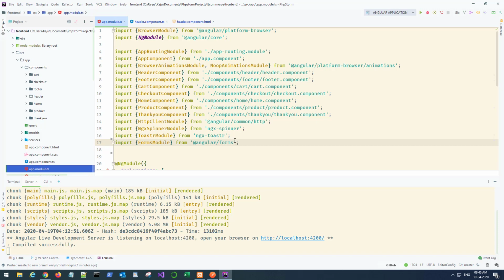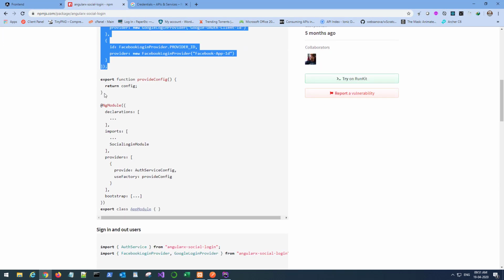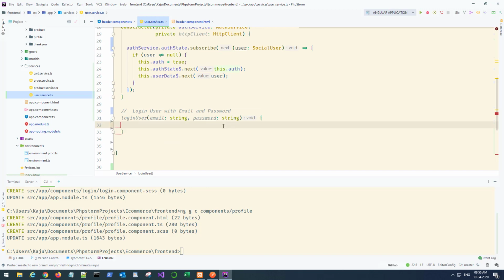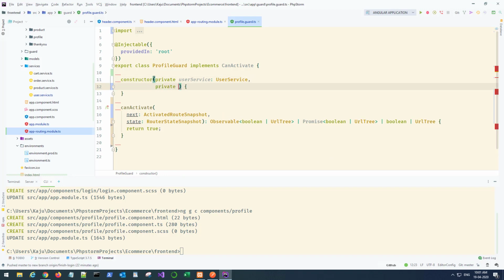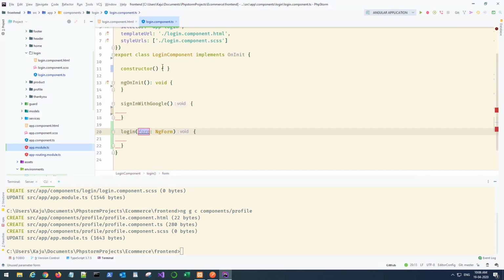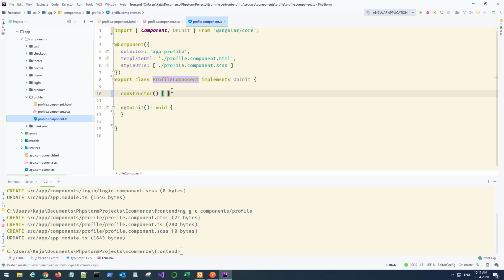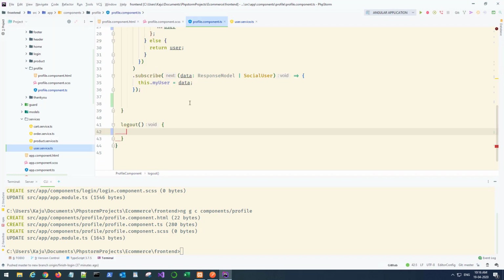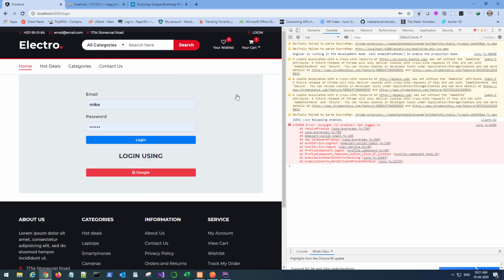16. Bonus - User Authentication ( Local and Social )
In this bonus lecture, I show you how you can authenticate user with email and password store in MySQL database or using Social Login such as Google.

I apologize for the background noise as my microphone wasn't working properly today.

You can find the updated code for the checkout component from the below branch, it will use the id of the currently logged in user only to place the order.